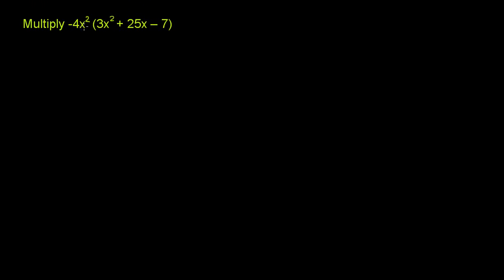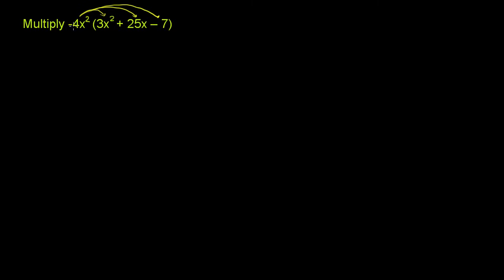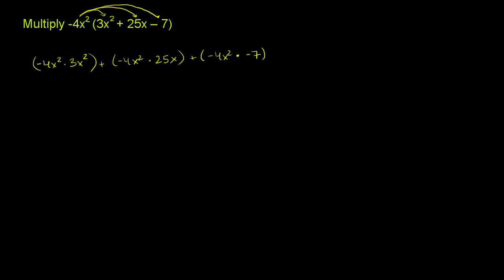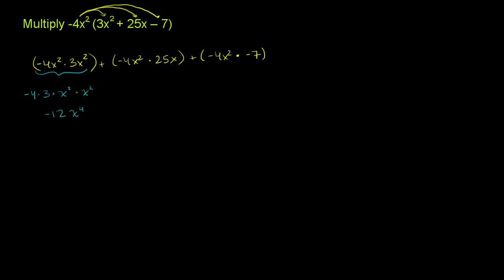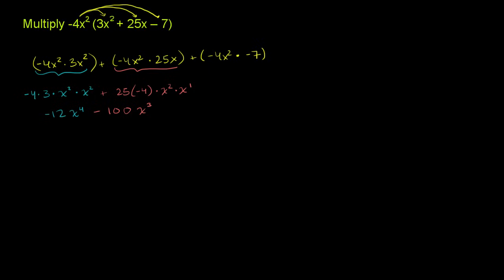Example 3: Multiplying a monomial by a polynomial | Algebra I | Khan Academy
Courses on Khan Academy are always 100% free. Start practicing—and saving your progress—now

Multiply -4x^2*(3x^2 + 25x - 7)